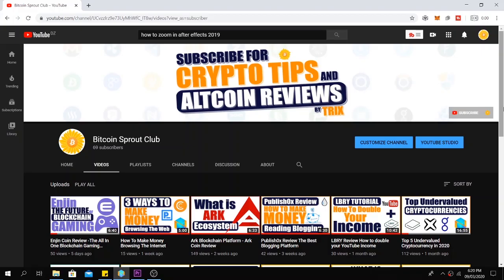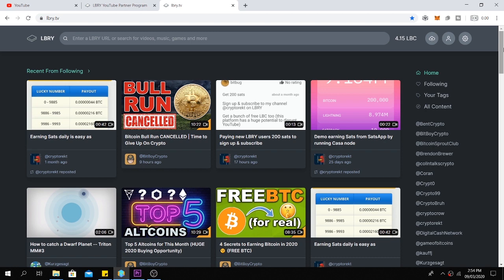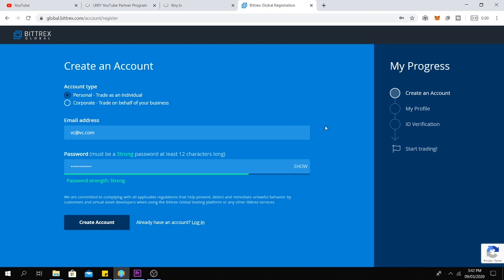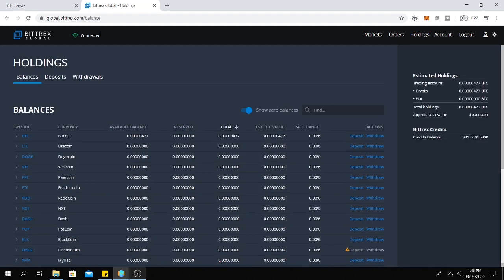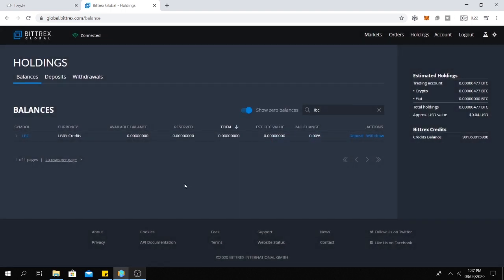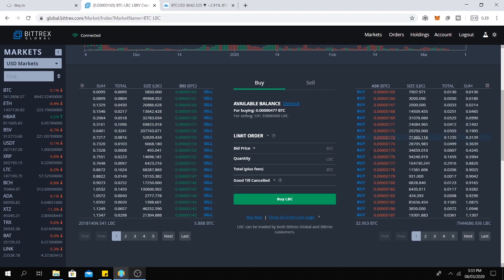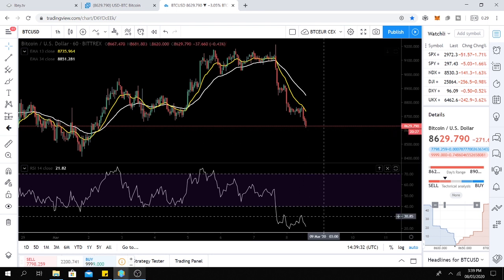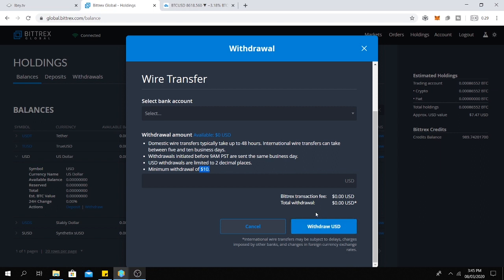LBRY Tutorial - How To Cash Out LBRY Credits (LBC) To a USD Bank Account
If you are a YouTuber you can make more money using the LBRY app,
it is basically a decentralized YouTube platform linked to a YouTube
channel no need to upload videos on it LBRY automatically synced,
you get paid in Crypto (LBRY credit) even when you have like 10 views
so go check it out it's worth it.